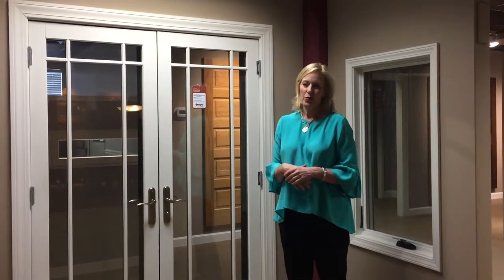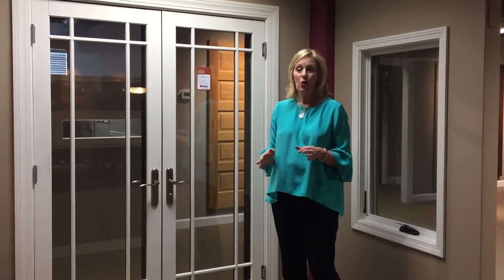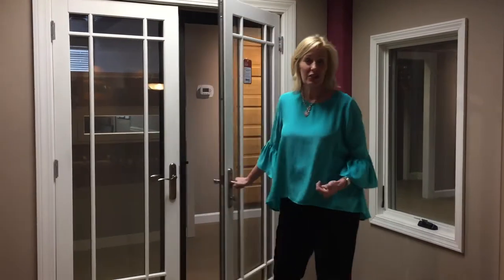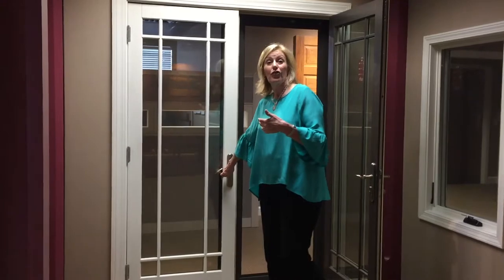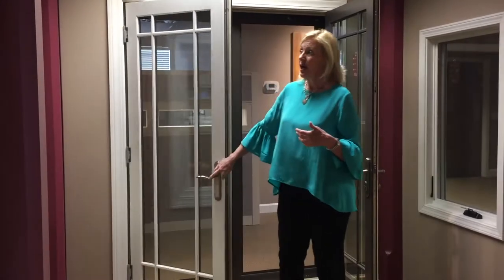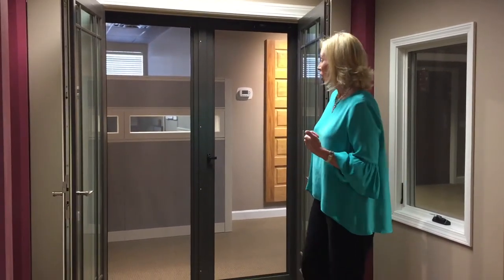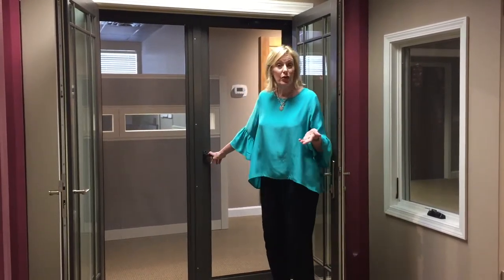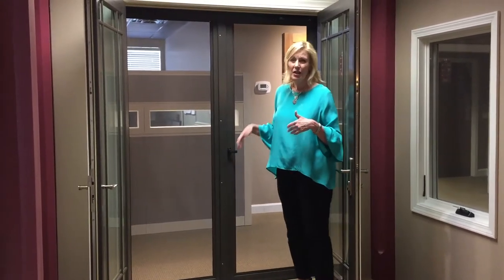Patio Series 2: French Doors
Patio doors invite fresh air and an abundance of warm, natural light into your home. They can seamlessly blend your indoor and outdoor living spaces. With today's new designs and technology, your options are nearly endless. Today we bring you a beautiful option: French Doors.